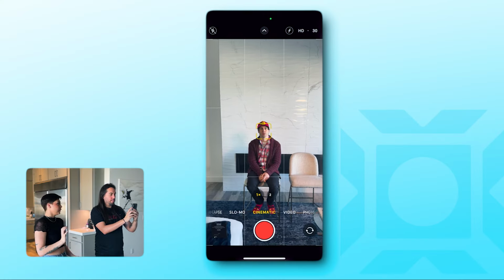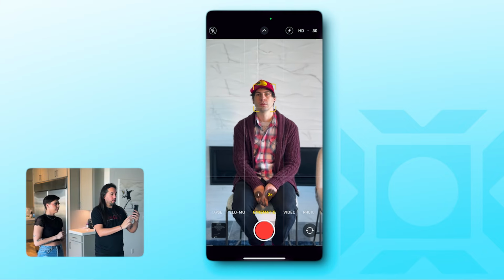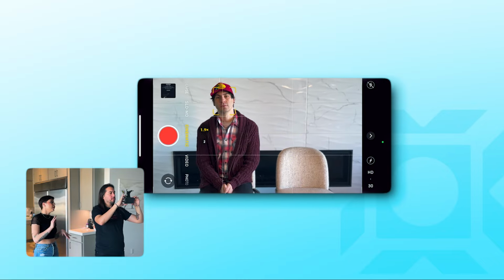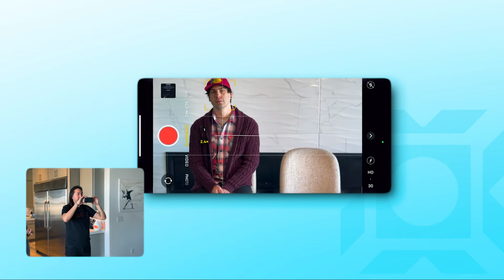Make Me a Filmer Episode 2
Episode 2 of Make Me a Filmer!

In this episode Aly and Andrew go over framing, the rule of thirds and how to set up a mic on your mobile device.